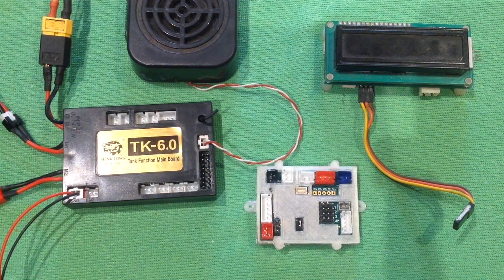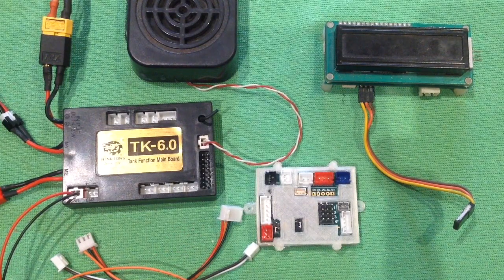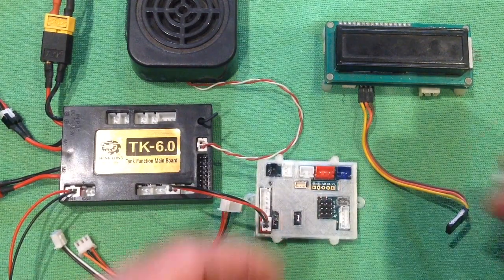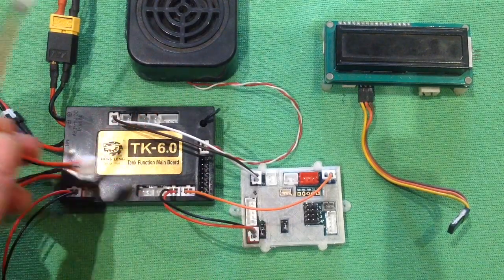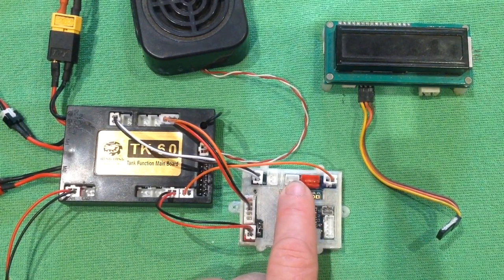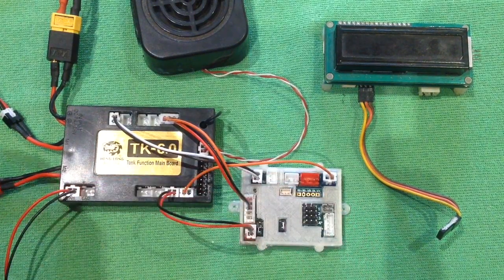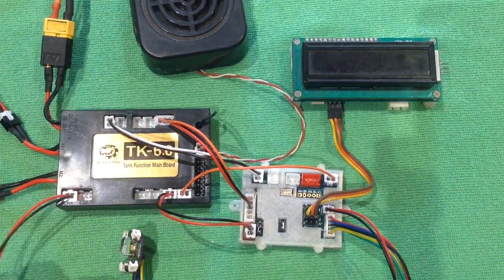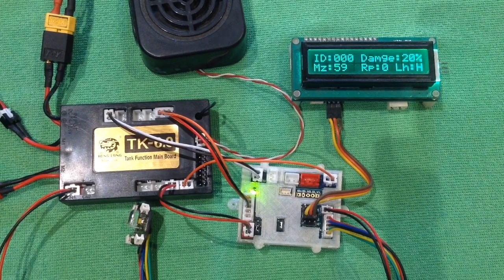MAKO TK6 Installation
How to install the MAKO TK unit into a Heng Long TK6 equipped R/C tank.  I always make the mistake of calling the microswitch cable a microsoft cable.  Please excuse me :)